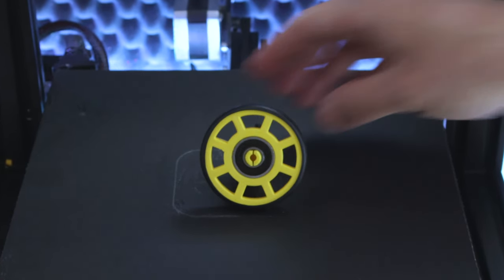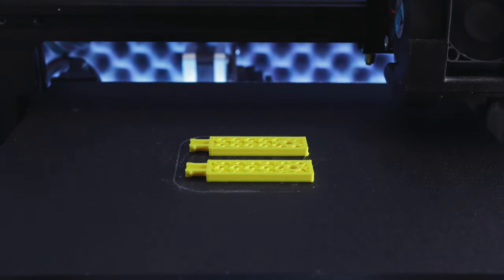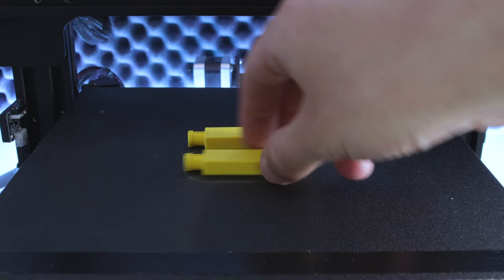👉 3d printed Camera Dolly for TimeLapses || Wheels II Free STL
I am super excited to share this project with you all. In this Episode I am going to show you, how to 3d print and assemble the wheels with tire for my Camera Dolly

Link for 608 bearing:

It doesn't cost you anything and it REALLY HELP OUT my channel.

On this channel I share my knowledge and expertise about 3d Printing, Modeling and Automation.

Awesome DIY projects and crafts stuffed with FREE and Unique 3d models.

Next Big Projects to come: Designer Vase, Tennis ball machine, Camera dolly for Timelapses

My Gear:

PLA Filament:

Printer: Creality Ender 3:
Ender 3 V2:
BIGTREETECH SKR MINI E3 V1.2 32Bit Board:

Camera: Canon EOS 250D // 18-55mm F/3.5-5.6 III Lens:
Canon DC Coupler DR-E18:
Camera Dolly:

Acoustic foam panels:

 from thingiverse petg download stl files from thingiverse 3d printed lamp shade stl